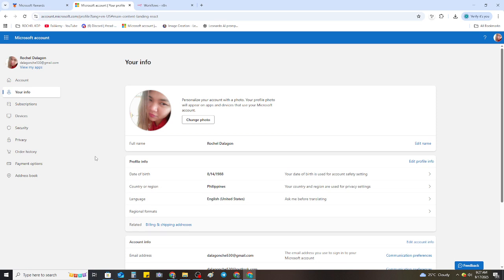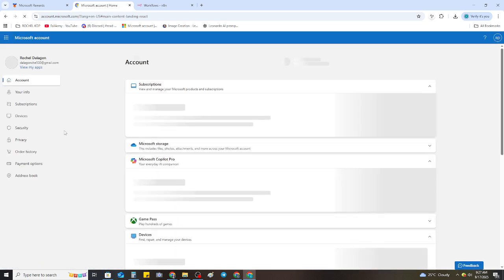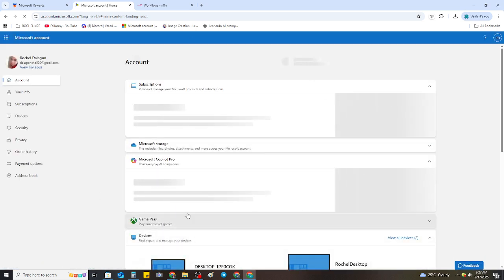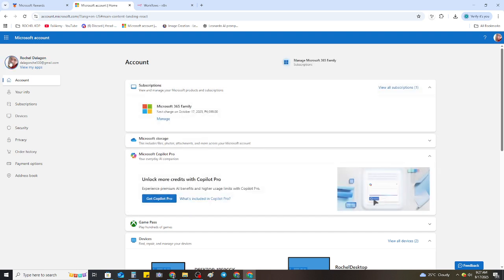How to Change Ringtone in Microsoft Teams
Tired of the default ringtone in Microsoft Teams? Learn how to change your ringtone in Teams quickly and easily! This step-by-step guide is perfect for office workers, remote teams, and students who want a personalized Teams experience.

In this tutorial, you’ll discover:
✅ How to access Teams ringtone settings
✅ Step-by-step instructions to change your call notification sound
✅ Tips for choosing the best ringtone for work or personal use
✅ Tricks to enhance your Microsoft Teams experience

Make Teams work your way and never miss an important call again!